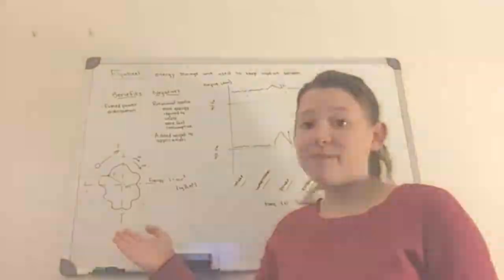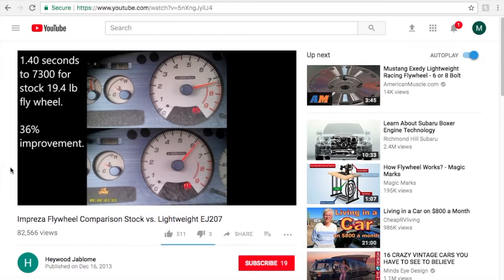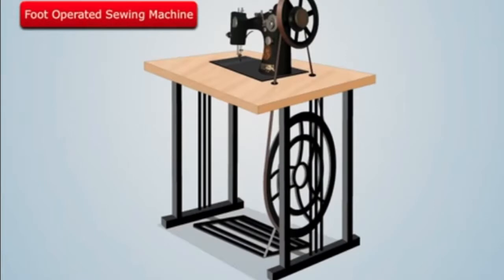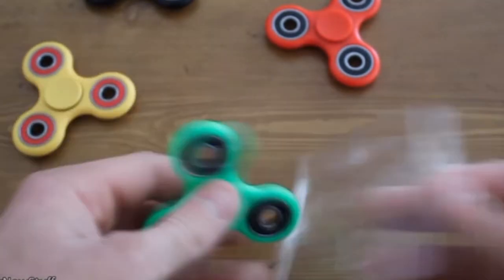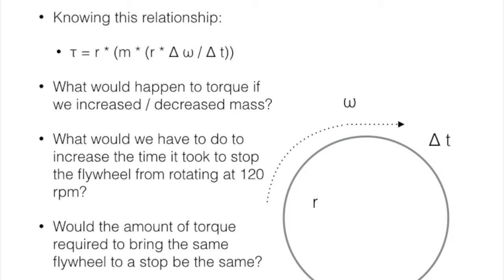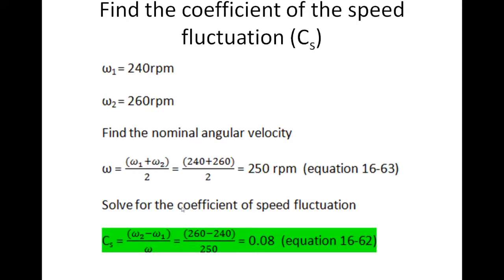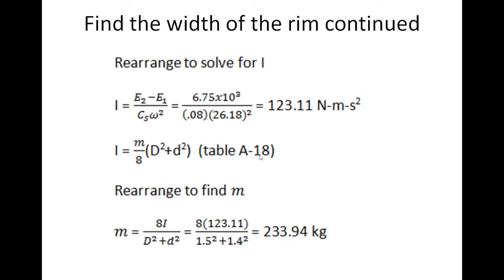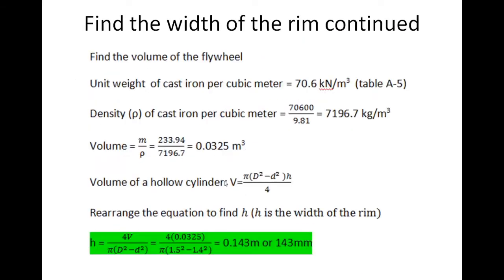Flywheel - Introduction, Applications, Example Problems, and Failure